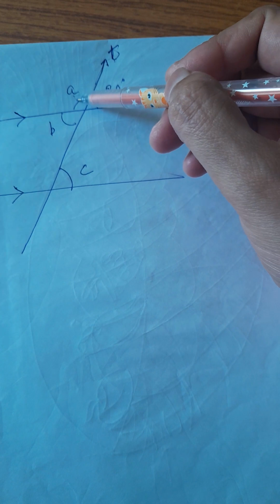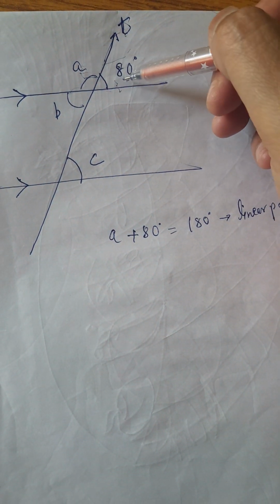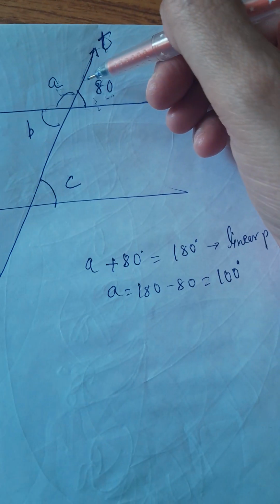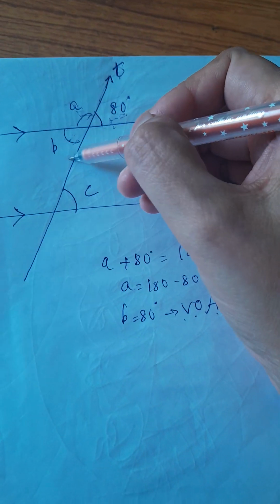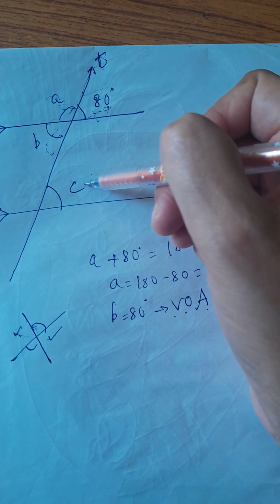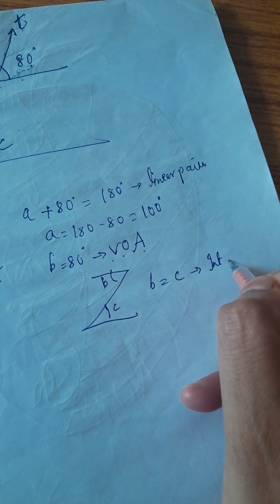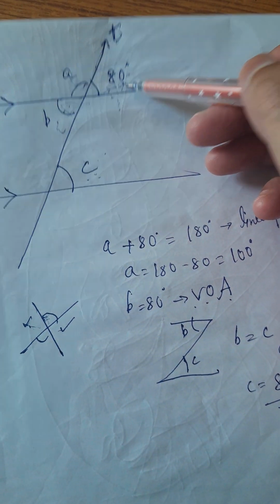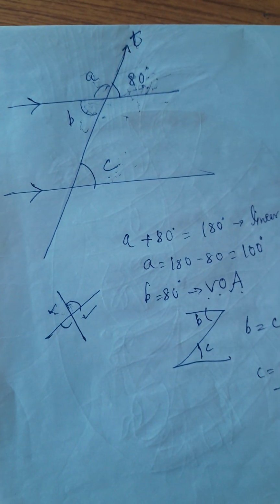17 March 2024